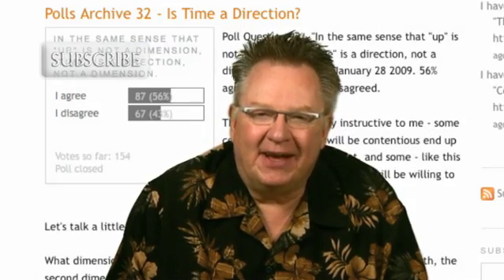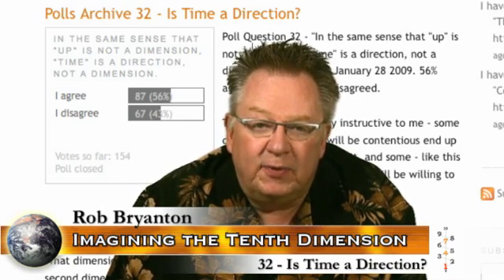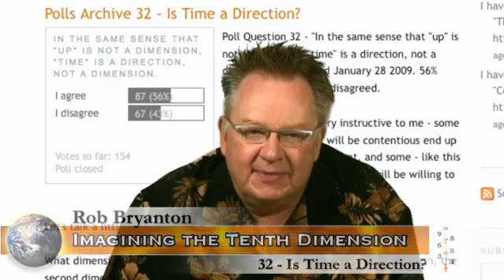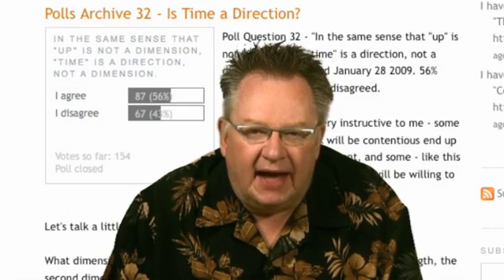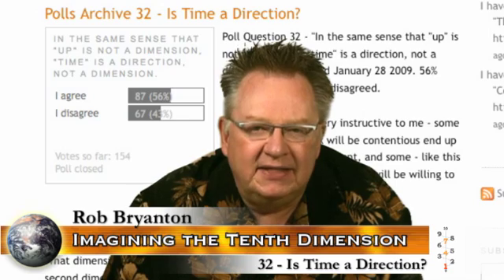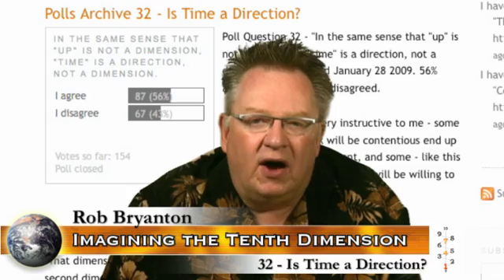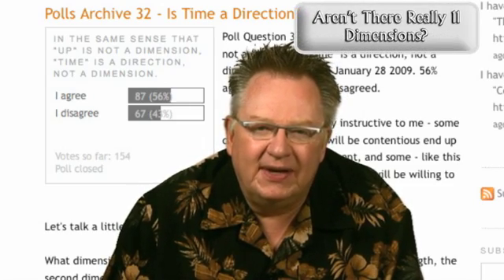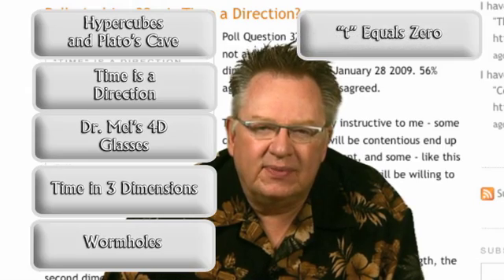32 - Is Time a Direction?